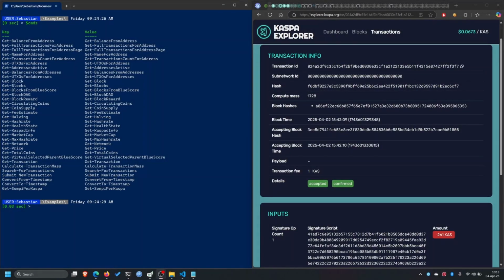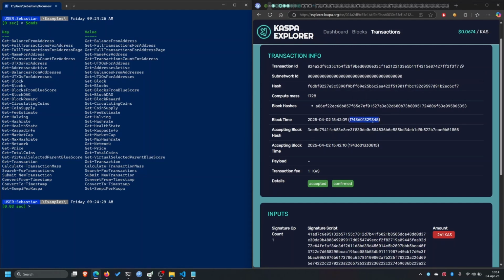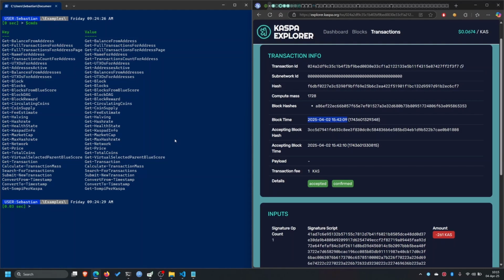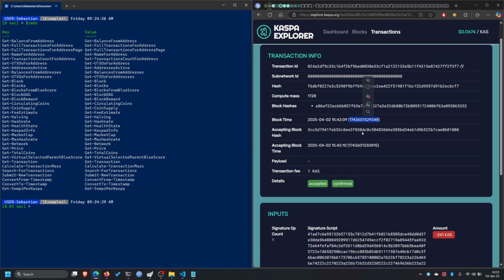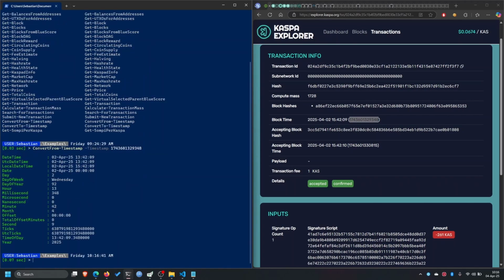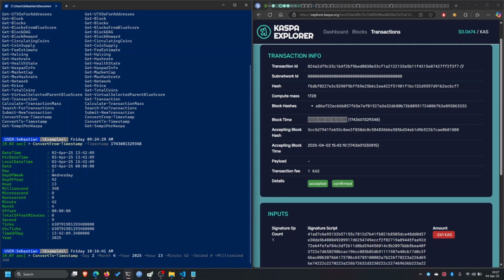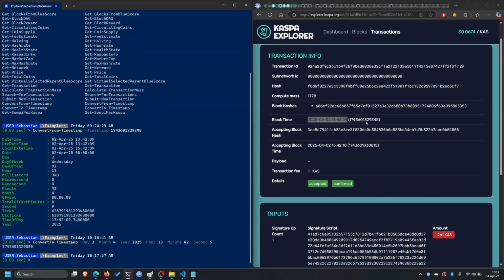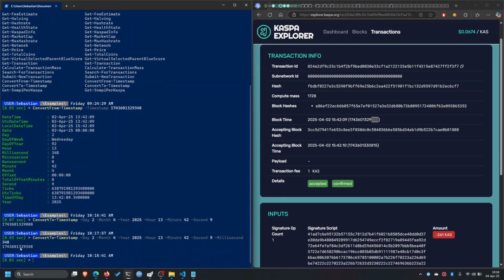3. Understanding timestamps